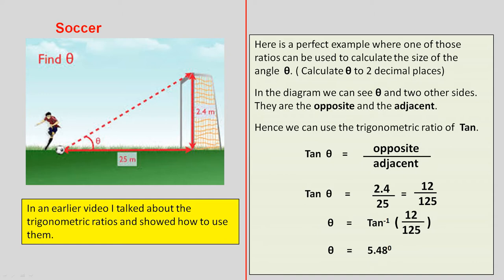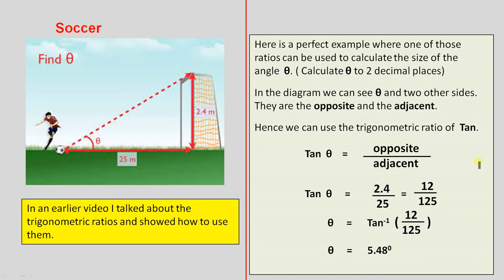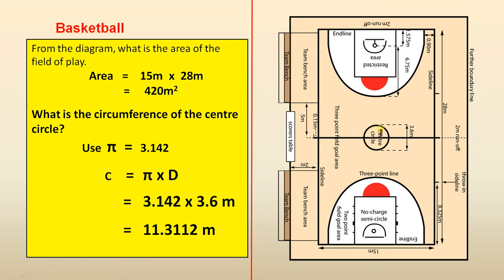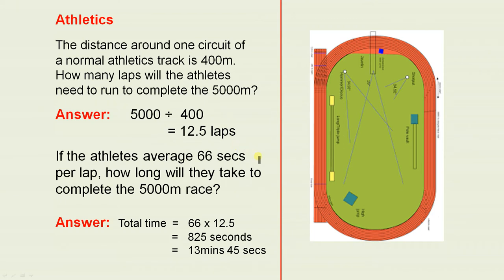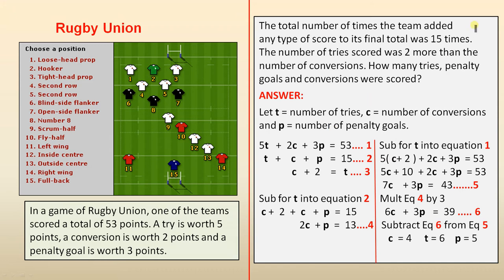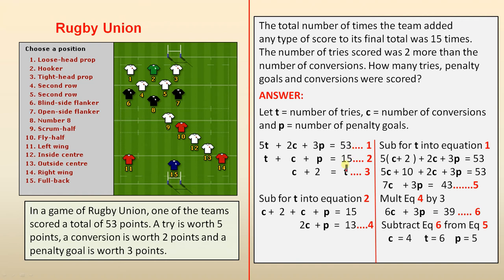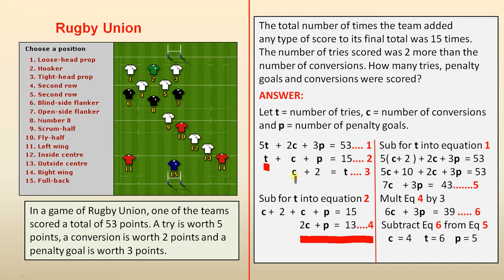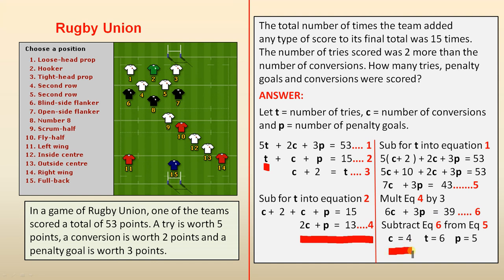Problem Solving in Sport - Part 2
In this video we show how to apply various mathematical concepts to help us solve problems in sport.